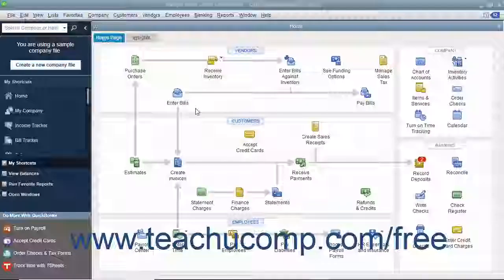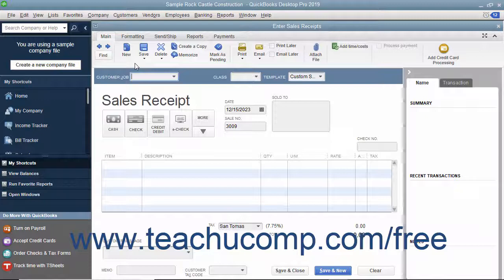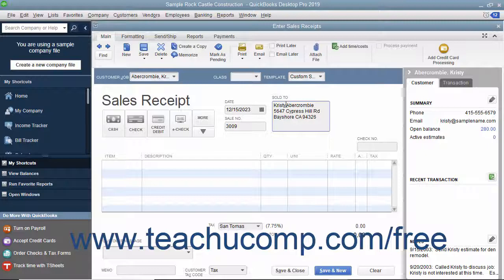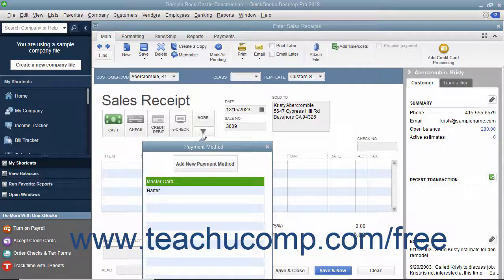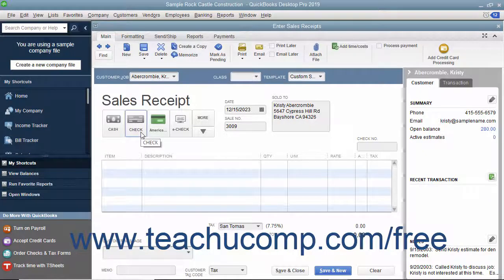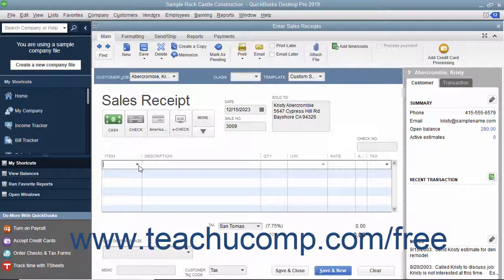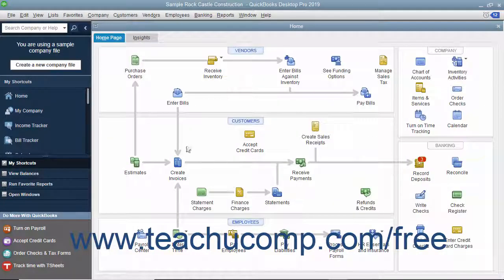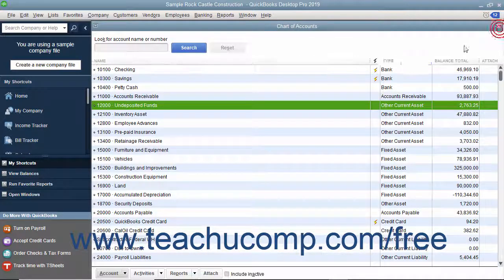QuickBooks Desktop Pro 2019 Tutorial Creating a Sales Receipt Intuit Training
FREE Course! Learn about Creating a Sales Receipt in QuickBooks Desktop Pro 2019 A clip from Mastering QuickBooks Made Easy. - the most comprehensive QuickBooks tutorial available. Visit us today!